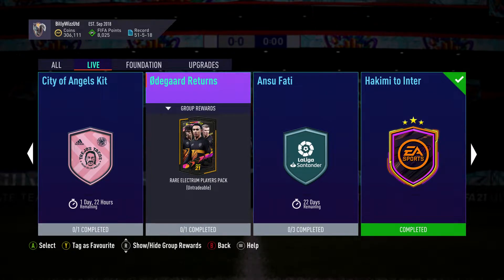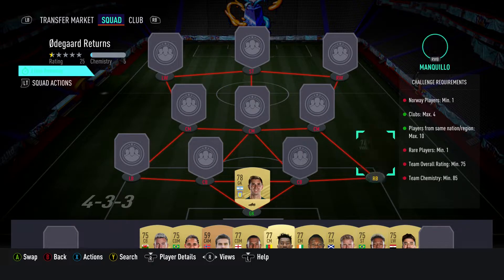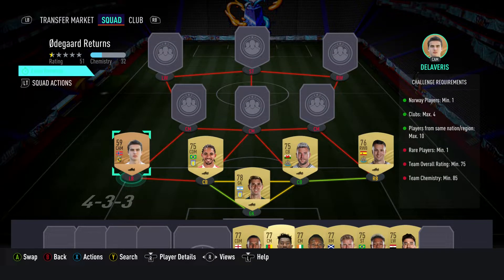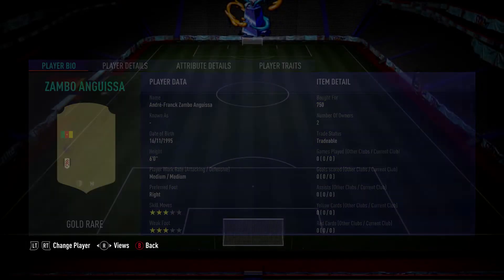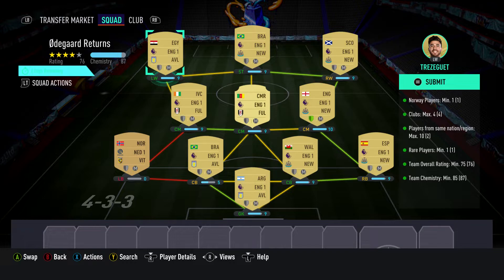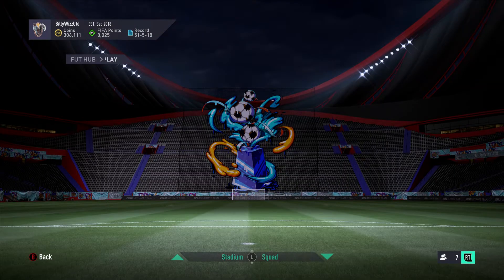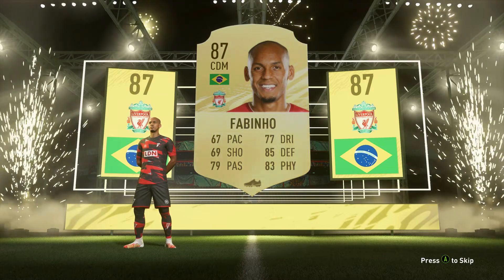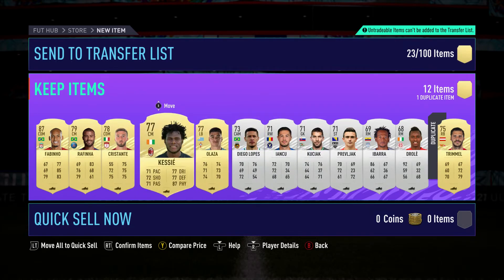FUT 21 - SBC - Odegaard Returns - Walkout Packed - Cheap & No Loyalty